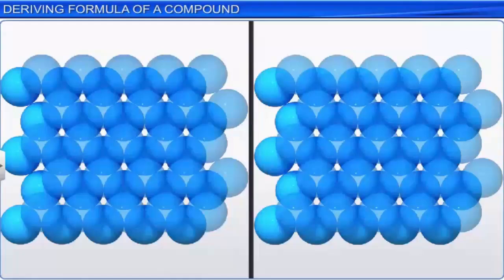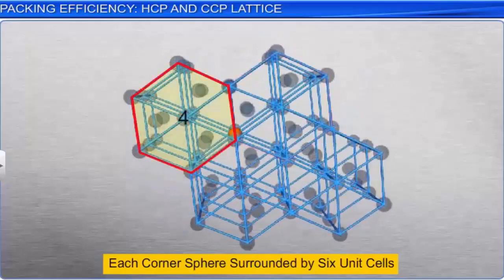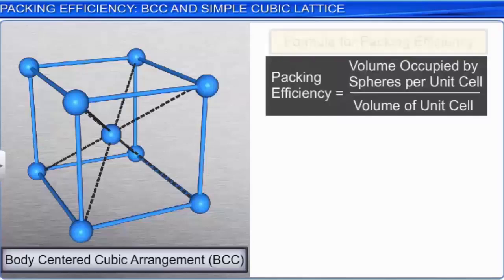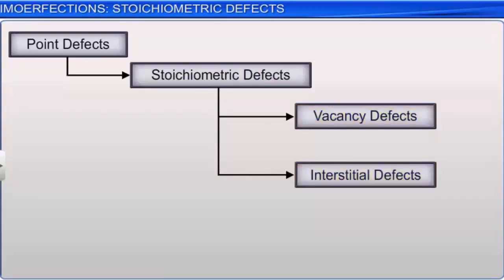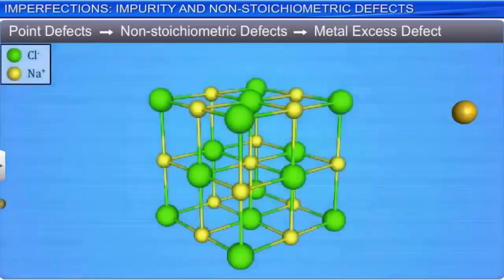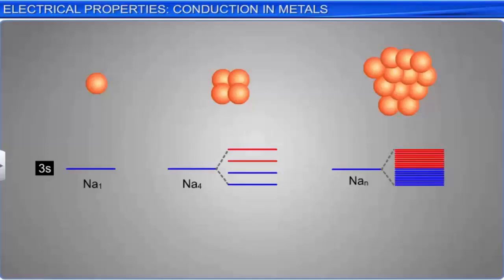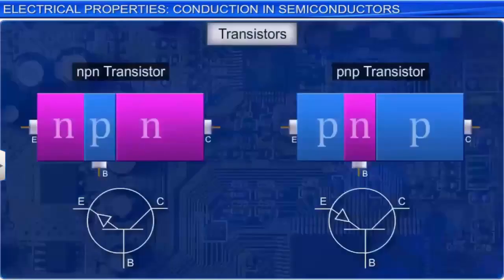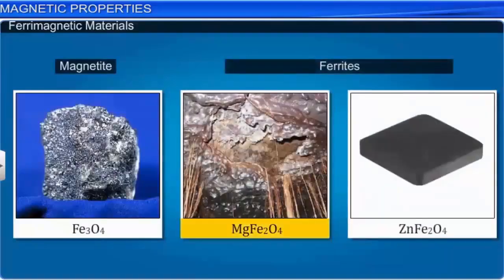CBSE Class 12 Chemistry - 1 _ Solid State _ Part 2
Welcome to NoMoreClass, your trusted platform for CBSE Class 12 Chemistry! In this animated lesson on "Solid State - Part 2," we explore the types of crystal lattices, close packing, coordination number, voids, and packing efficiency. We also examine different crystal structures like cubic, hexagonal, and tetragonal systems. Our explanations make these advanced concepts accessible, helping students excel in cbse preparation, free NEET lectures, and board exams.

Whether studying from Bangalore, Hebbal, or anywhere in India, our engaging visuals and detailed explanations will deepen your understanding of crystal structures and packing. Join us for expert guidance, revision tips, and exam-ready content!